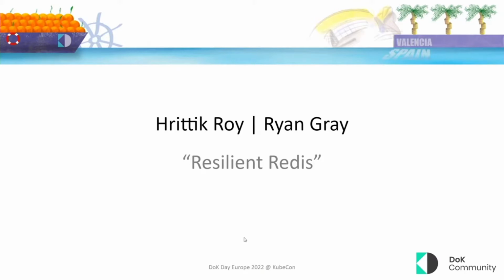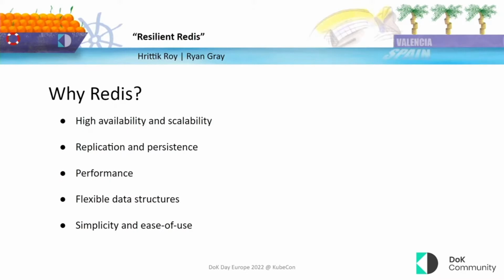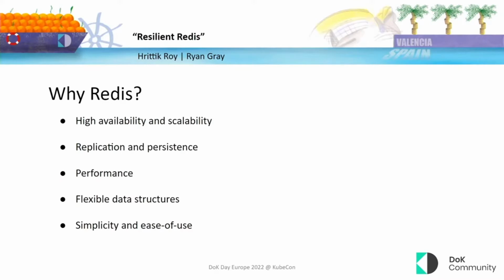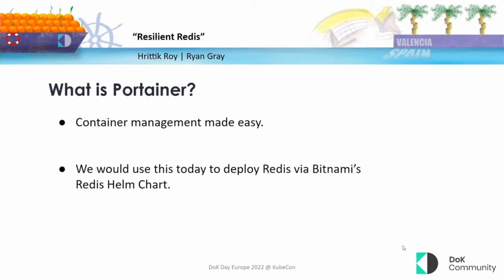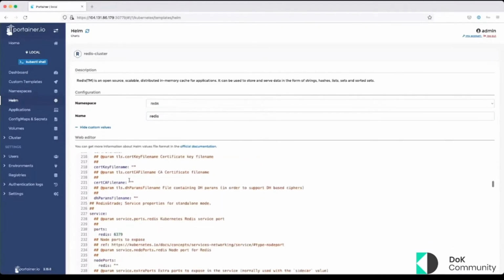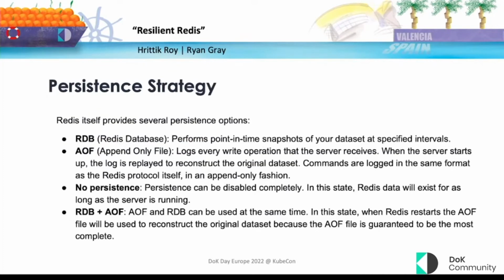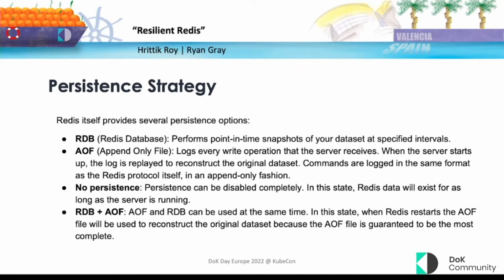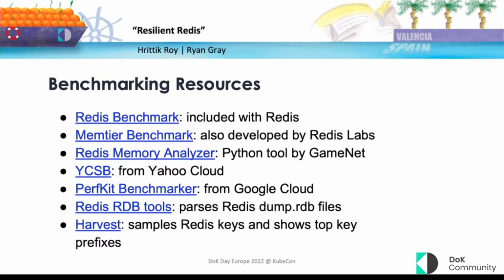Resilient Redis - Hrittik Roy & Ryan Gray (DoK Day EU 2022)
Redis is a widely used open-source in-memory data store and cache that has become a key component in the development of scalable microservice systems. While all of the main cloud providers provide fully managed Redis services (Amazon ElastiCache, Azure Cache for Redis, and GCP Memorystore), it may also be simply implemented in Kubernetes if you require additional control over the Redis configurations.

This session will lead you through setting up a Redis cluster on Kubernetes with data persistence. The lesson would concentrate on establishing a "prod"-ready Redis cluster that considers storage and persistence even after restarts and discusses recommended practices and considerations.

With the help of monitoring and hardware optimizations for your cluster, you'll learn about measuring your performance and best practices for Redis on Kubernetes. We would conclude whether operators or Helm chart will be a more mature option for your Data on Kubernetes needs with Redis and a few tips as a production checklist.
Ryan Gray is a Technical Consultant with Portainer.io. Before that he spent a couple of decades building ISPs, carrier Ethernet networks, data centers, and software. He is currently obsessed with container orchestration, GitOps, edge computing, and why naming things is so hard.
Hrittik is a Community Advocate at Portainer and a student in his sophomore year. Hrittik focuses on building tech communities and software with the help of cloud native technologies. He has been a speaker at conferences like the Cloud Summit and conducted various events that have collectively empowered students and professionals on DevOps and Cloud.